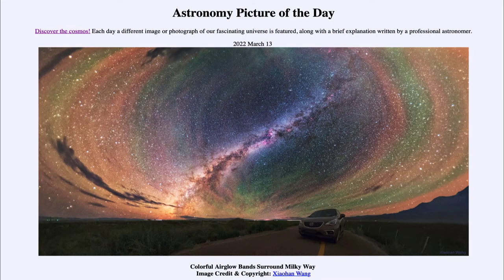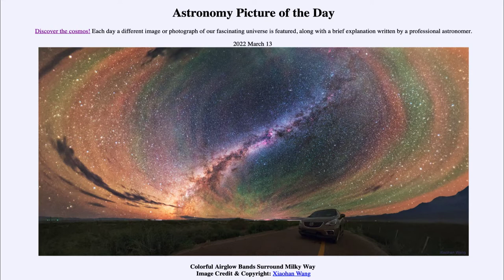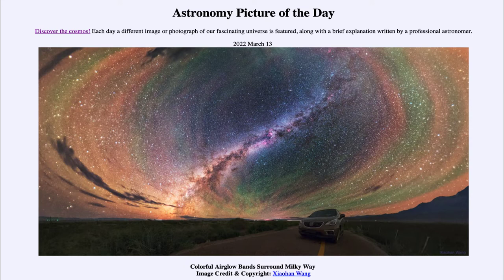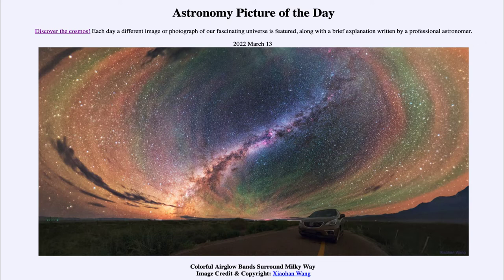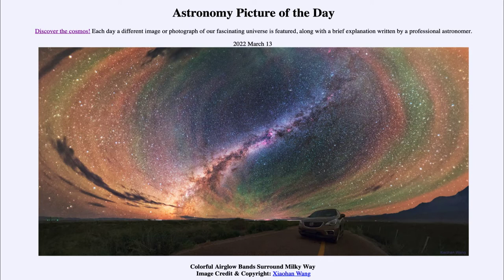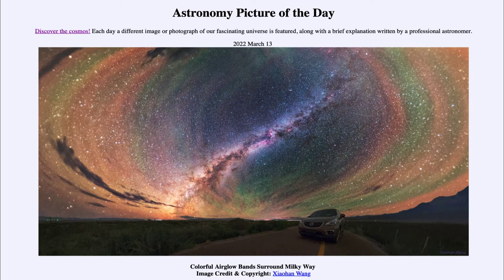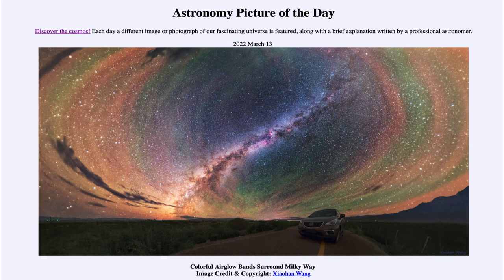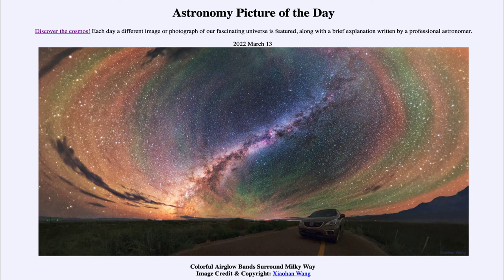2022 March 13 - Colorful Airglow Bands Surround Milky Way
In today's image, we see colorful bands of the airglow surrounding the Milky Way that stretches across the image. The airglow is similar to the aurora but is caused by ultraviolet light from the Sun instead of charged particles from the Sun.